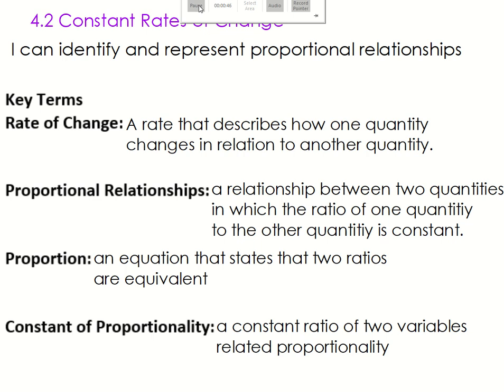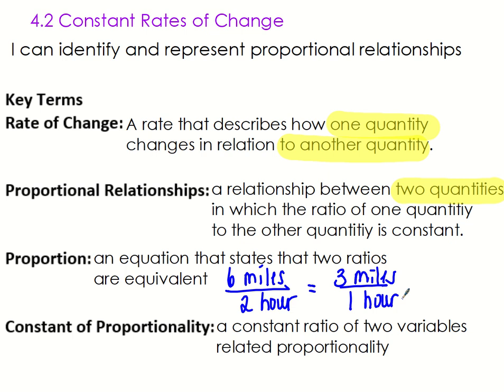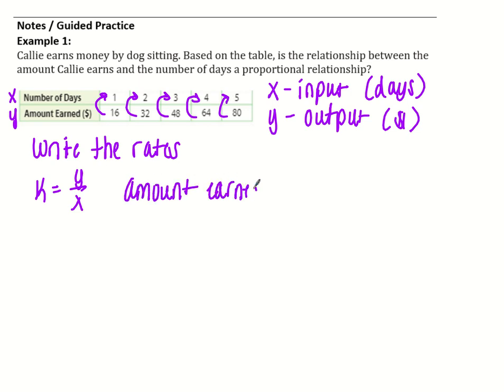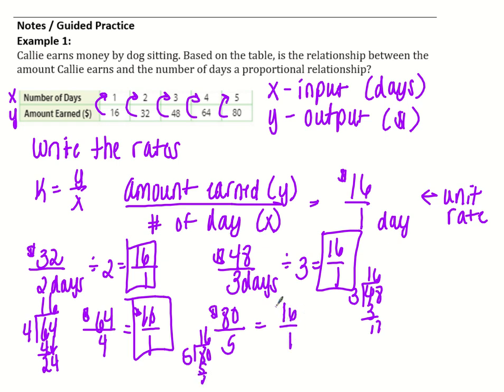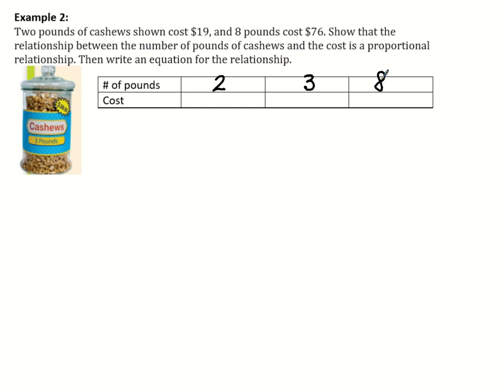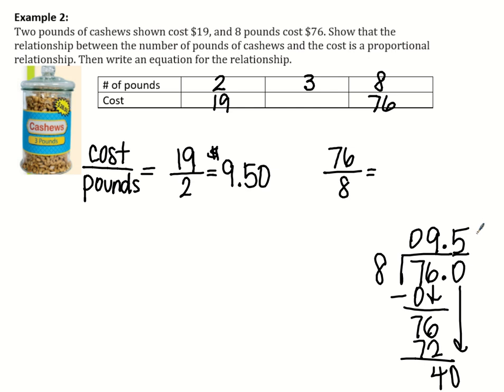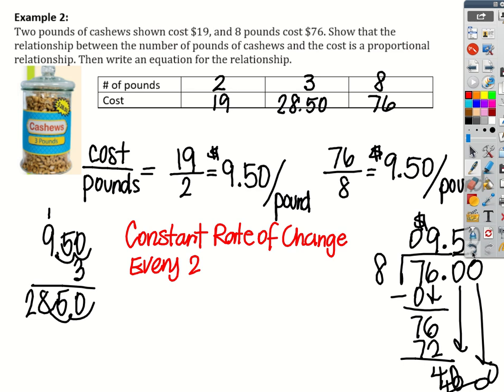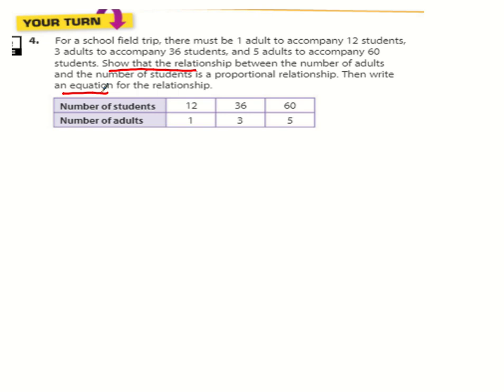4 2 Constant Rate of Change